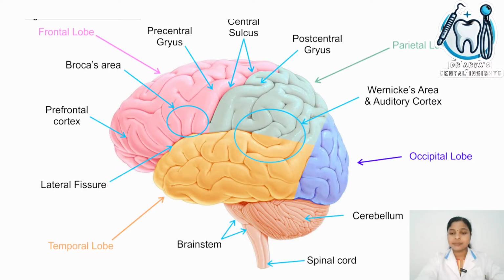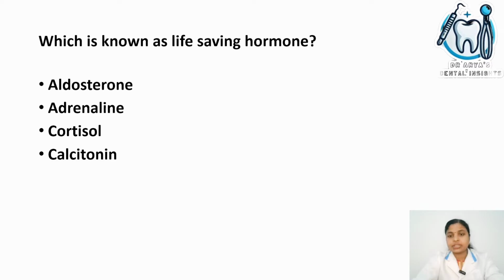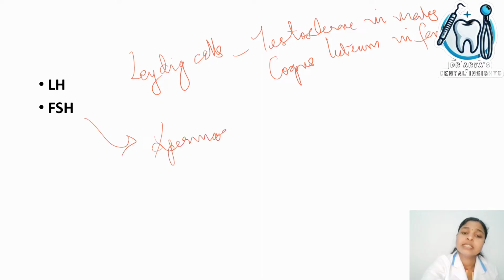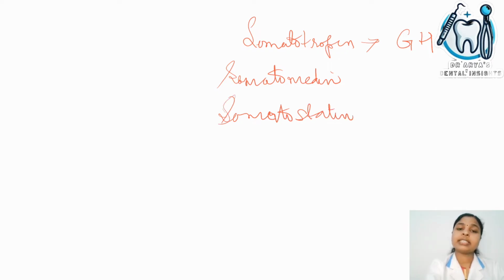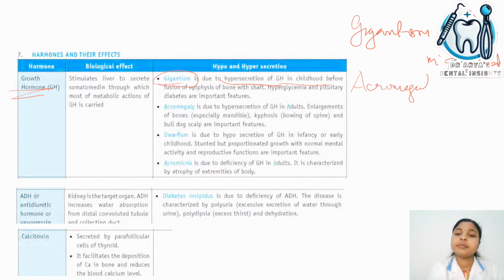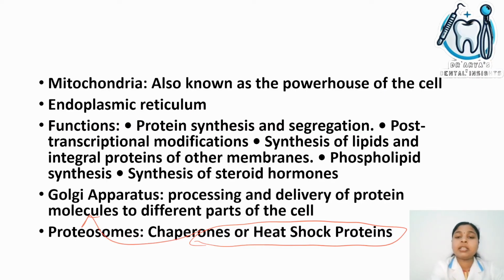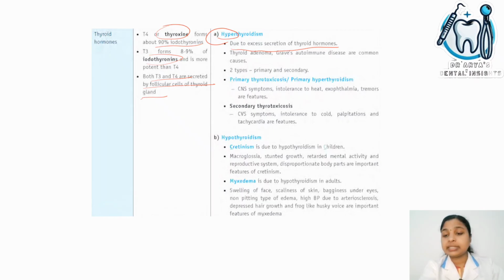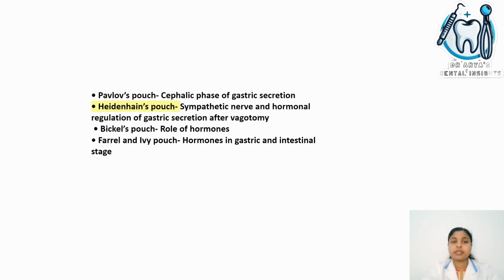Kerala PSC Assistant Dental Surgeon exam 2025|Physiology| draryasdentalinsights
asst. dental surgeon
dental surgeon
assistantdentalsurgeon
how to become a dental surgeon
kerala psc app
kerala psc
kerala psc exam guide#draryasdentalinsights